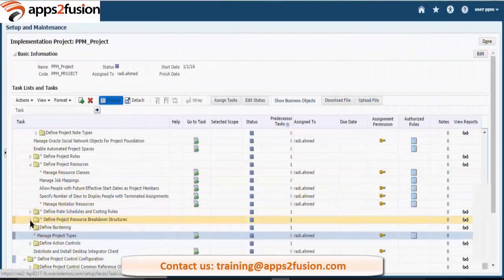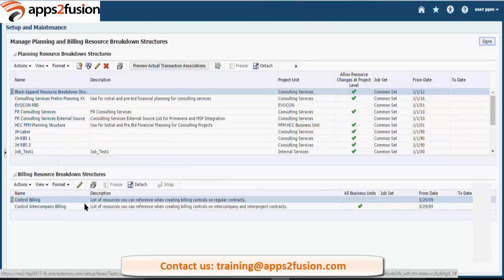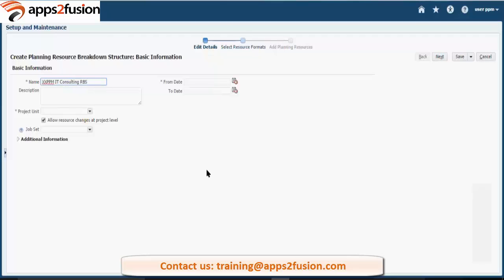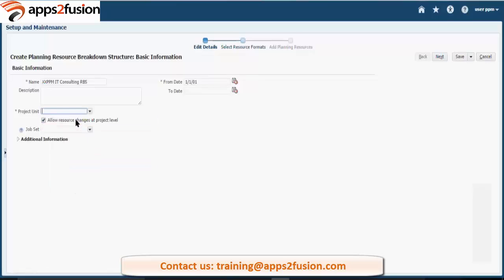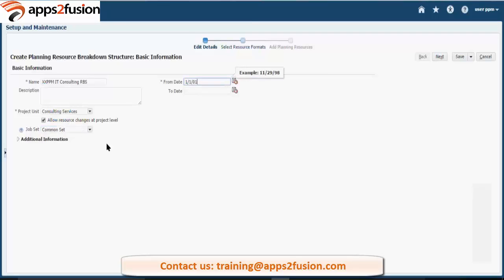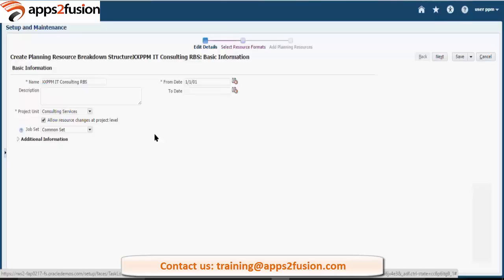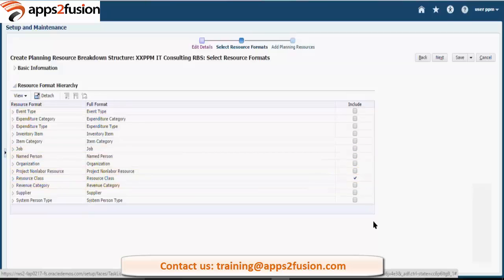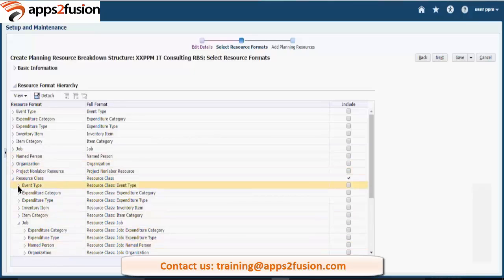How to manage Planning Resource Breakdown in Oracle Fusion Project Portfolio Management (PPM)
This video will demonstrate how to create planning resource breakdown  with the steps to fill details, selecting resource formats and adding plan resource in Fusion PPM .